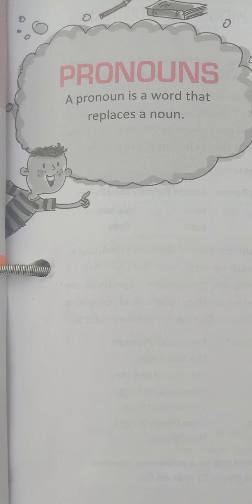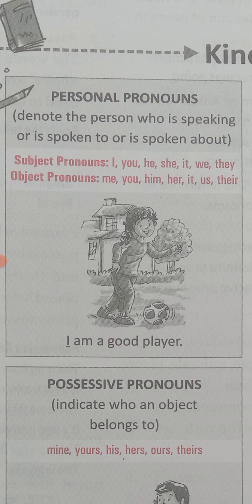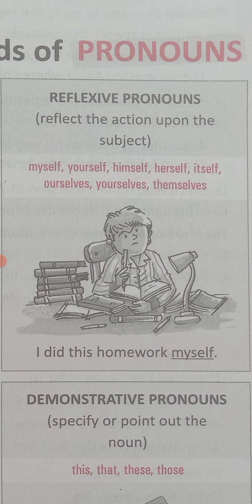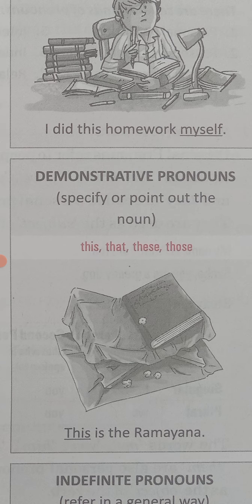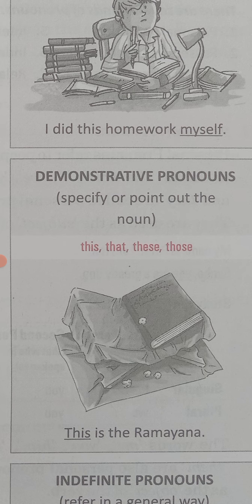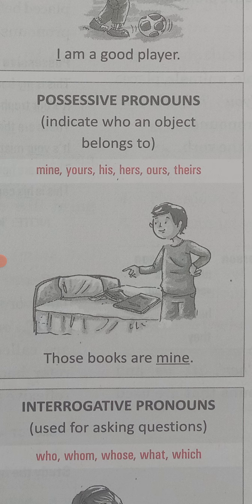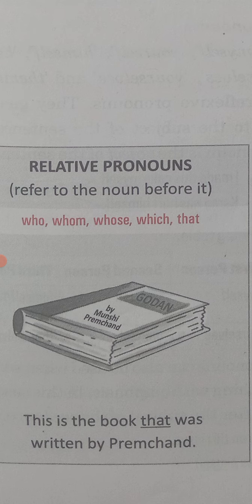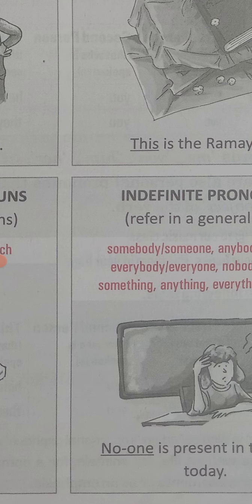Pronouns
Listen the discription of the Pronouns carefully.